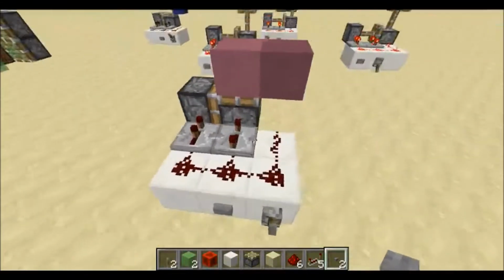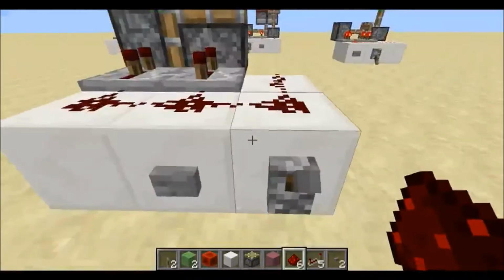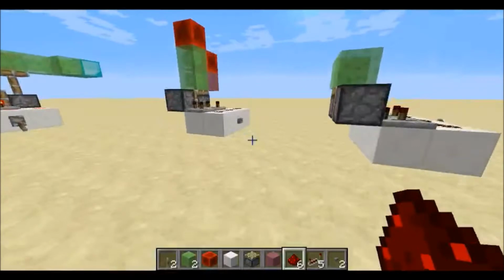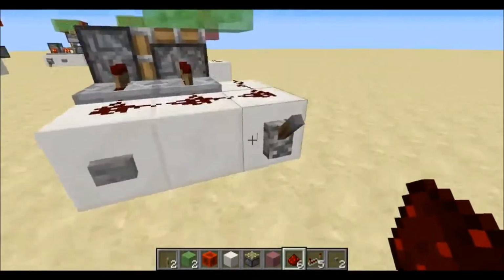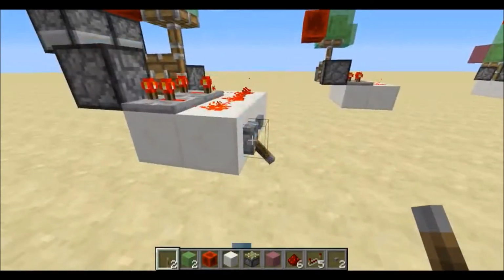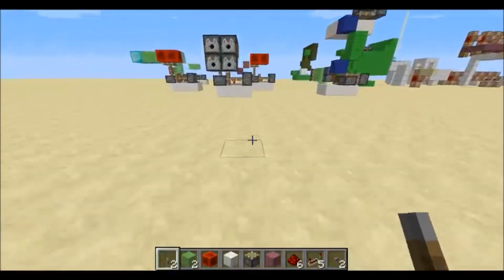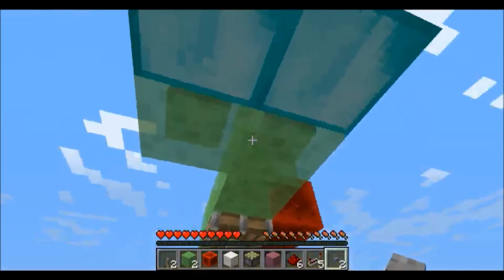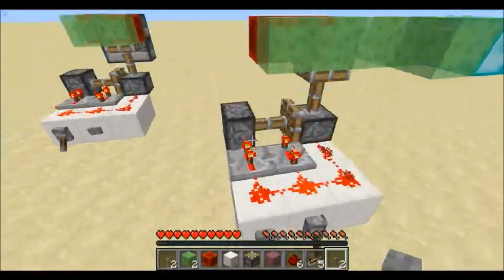The "Illogical" Redstone Logic Circuit (Minecraft 1.8)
In this video, I take a look at possibly one of the strangest Redstone  circuits that I have ever seen